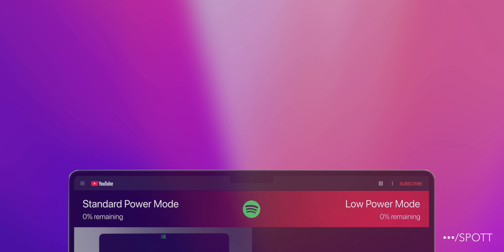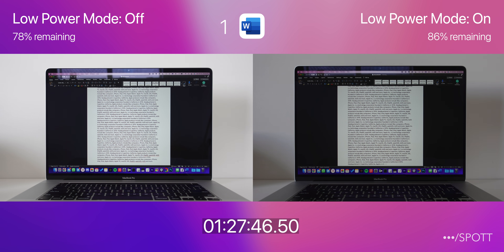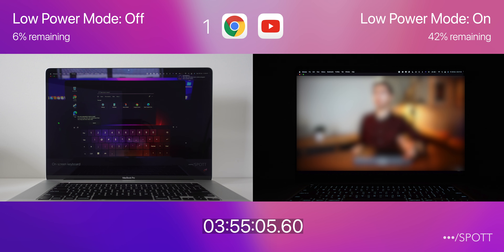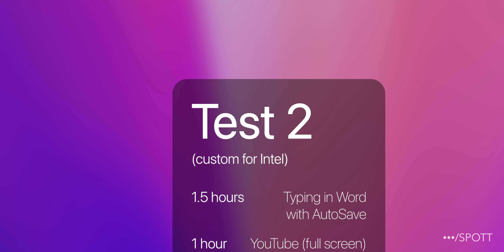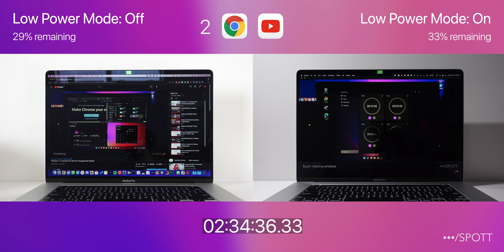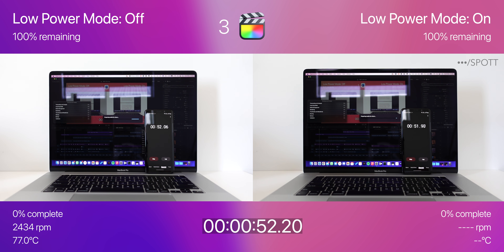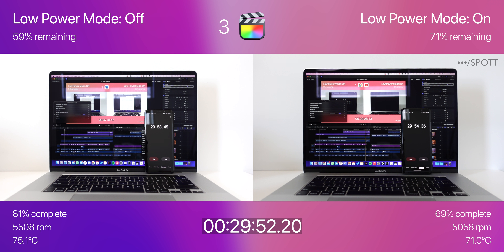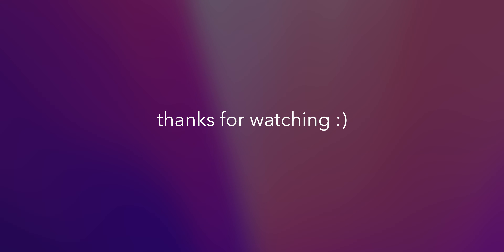macOS Monterey Low Power Mode on an Intel Mac - how much longer does it last? - Battery Test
With Low Power Mode, the M1 MacBook Air was able to get an extra 2 hours of runtime. I ran 3 tests multiple times over the course of a few weeks to find out about Low Power Mode on Intel Macs.

0:00 Introduction
0:44 Test 1
4:06 Test 2
6:42 Test 3

What do you think of the results? Will you be using Low Power Mode on your Mac?

All tests were ran on the latest version of macOS at the time (12.0.1)

Specs of the Intel MacBook Pro:
• MacBook Pro (16-inch, 2019)
• 2.3GHz 8-core Intel Core i9
• AMD Radeon 5500M 4GB Graphics